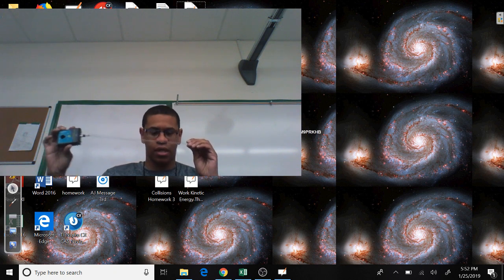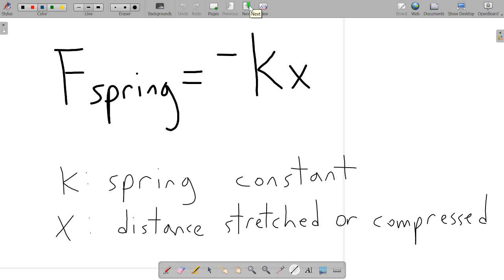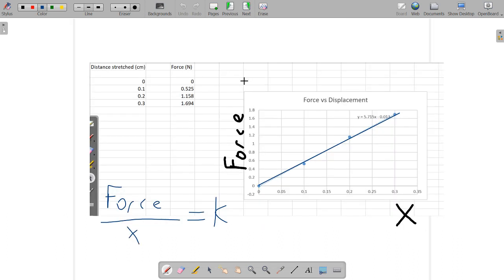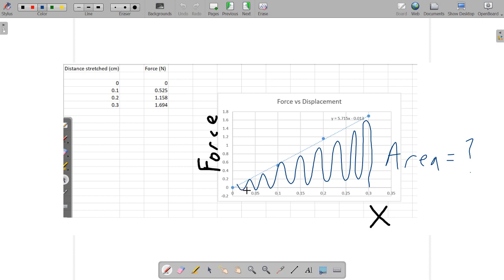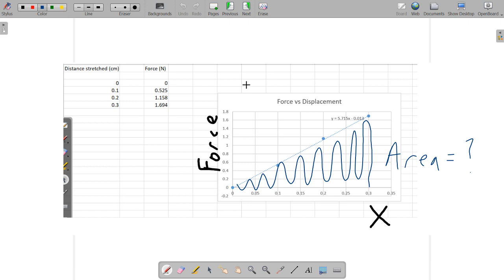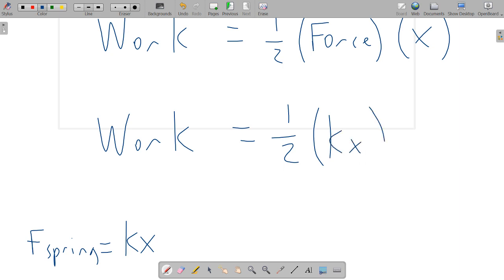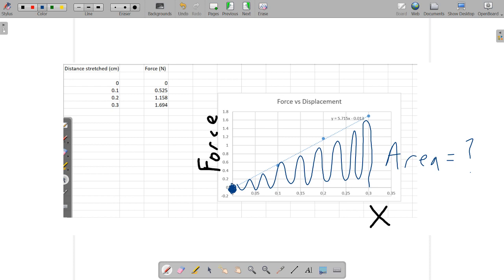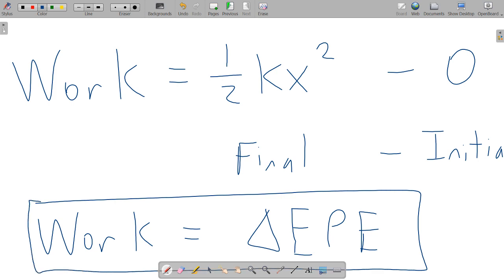Derivation of the Work-Elastic Potential Energy Theorem